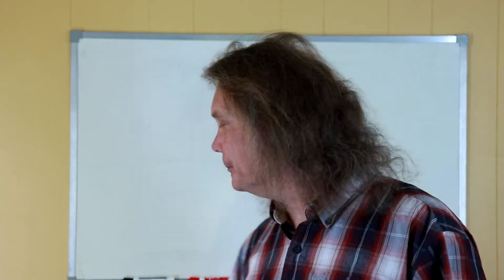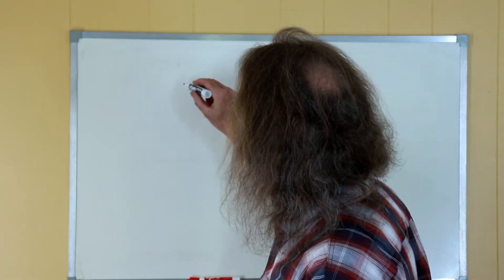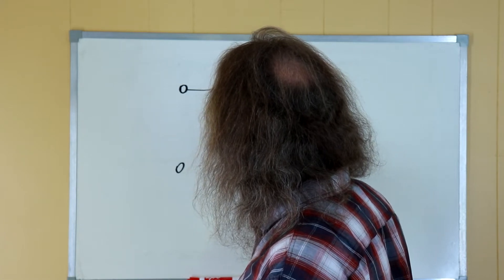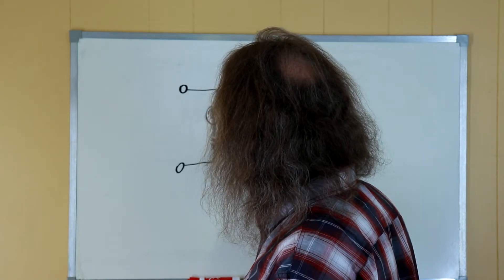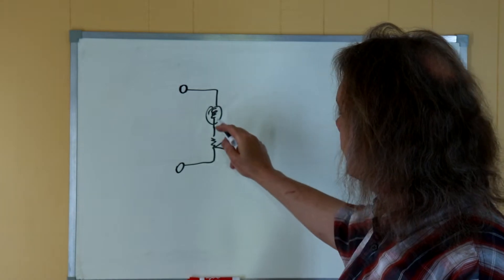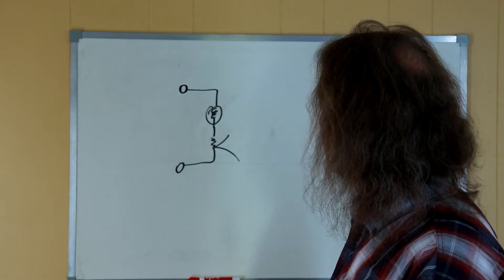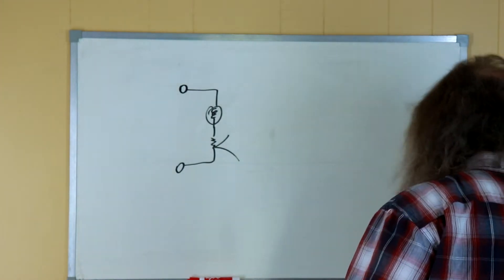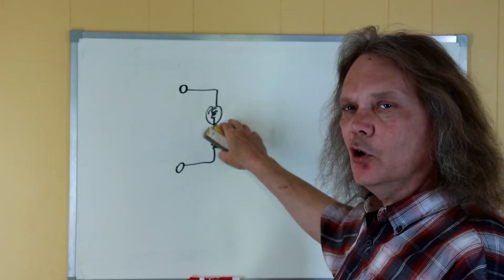Light Bulbs in Speakers - The Surprising Truth - You Won't Believe the Benefits!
How do light bulbs protect drivers?  Why is this choice made?